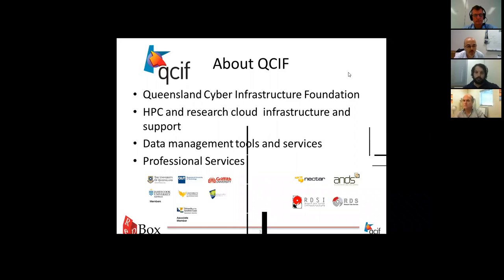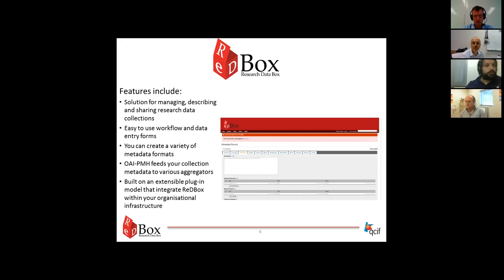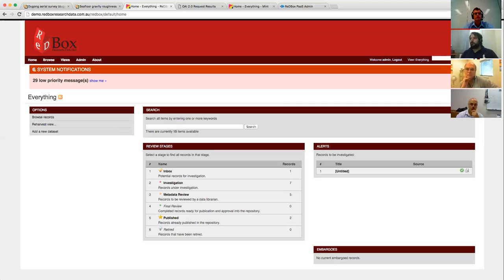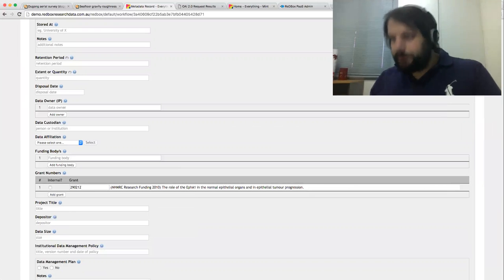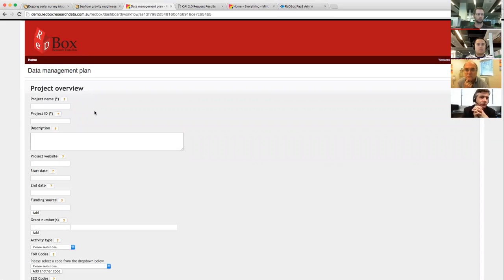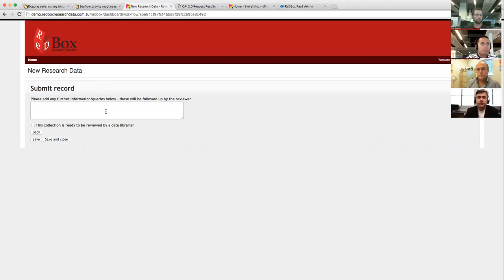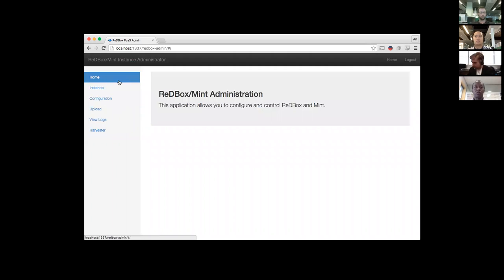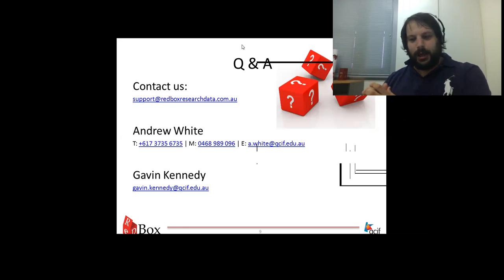ReDBox Lite webinar, 9 March 2016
ReDBox is Australia’s most popular data management solution for managing, describing, publishing and sharing research data collections. The newest member of the ReDBox family is ReDBox Lite.

In this webinar, held on 9 March 2016, you will hear all about ReDBox Lite and how it might be the solution for your institution. You will also see a live ReDBox Lite demonstration.